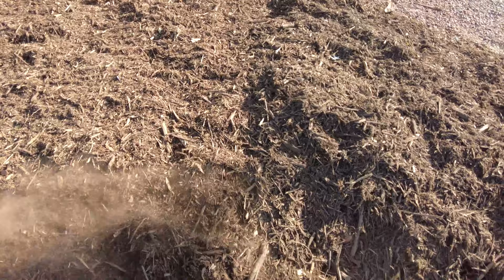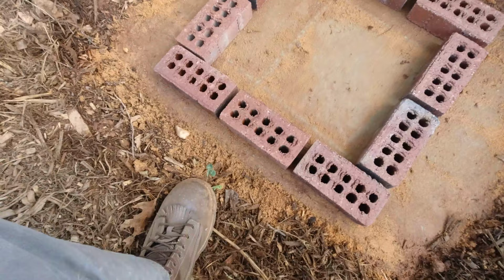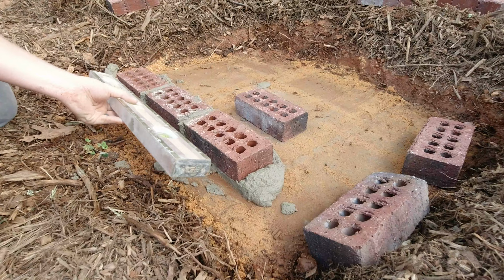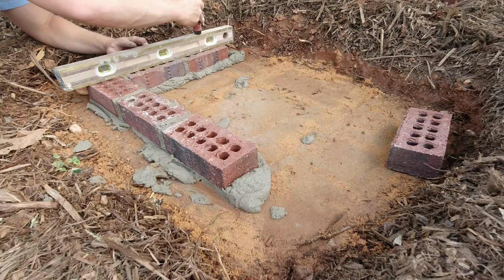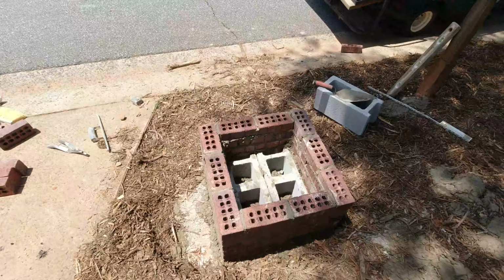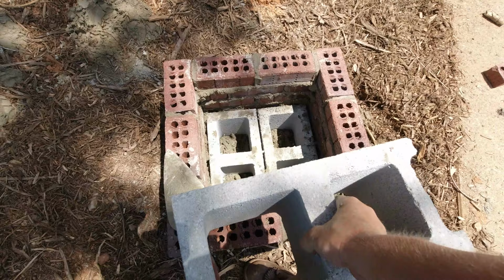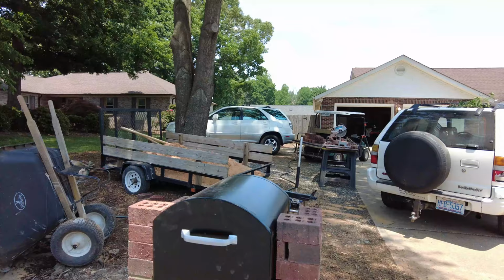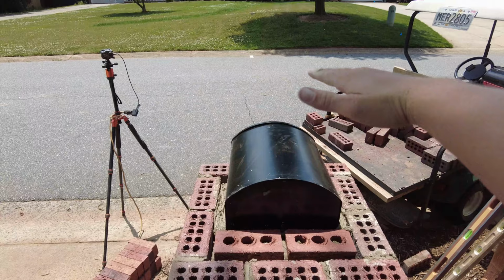Laying a brick mailbox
This video is building/laying a brick mailbox from the ground up. I speak on a few pointers, however, this video is geared more toward enjoyment viewing rather than instructional. It sits on a 30 inch by 30 inch concrete slab. Using all the common masonry tools such as brick trowel, 4 foot level, 2 foot level, modular spacing ruler, mortar, modular size brick with a block core.

Are you needing advice on what masonry tools to use? Check out Marshalltown brick trowels and Crick Levels!